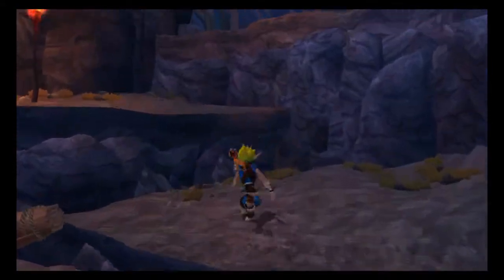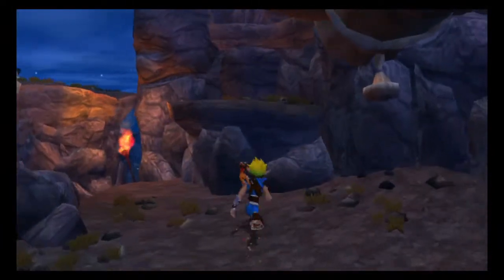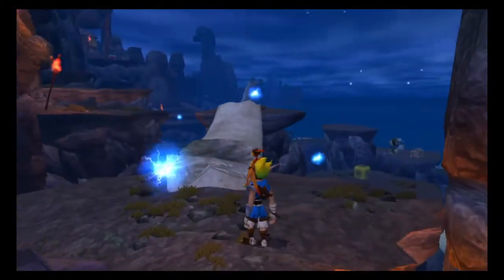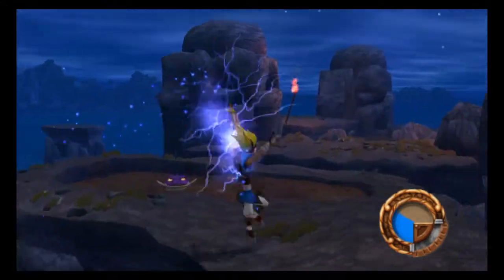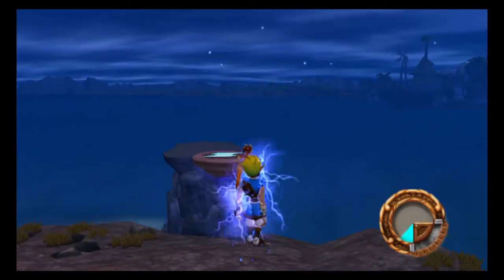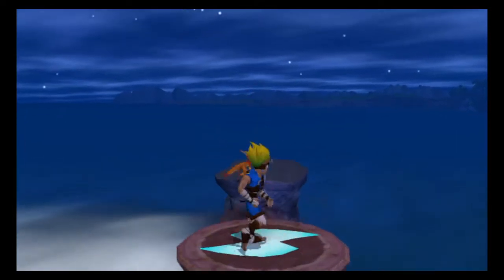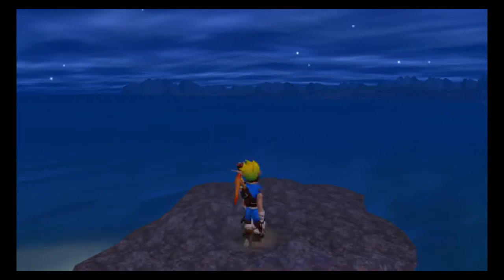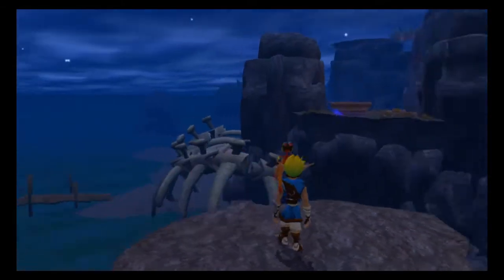Use the Blue Eco to Reach the Power Cell - Misty Island Walkthrough - Jak and Daxter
Jak and daxter the precursor legacy, Misty island walkthrough, use the blue eco to reach the powercell